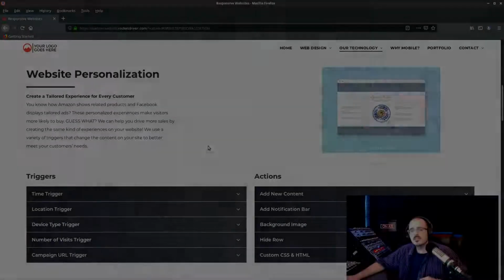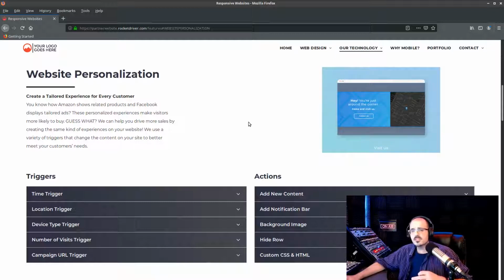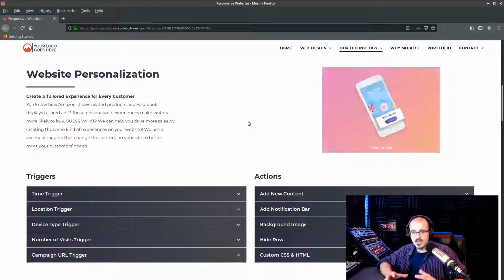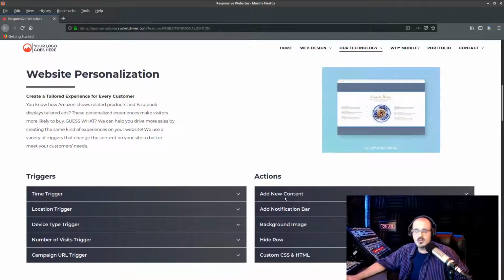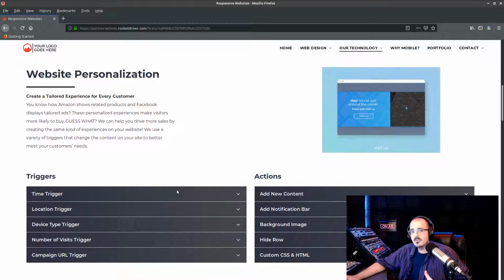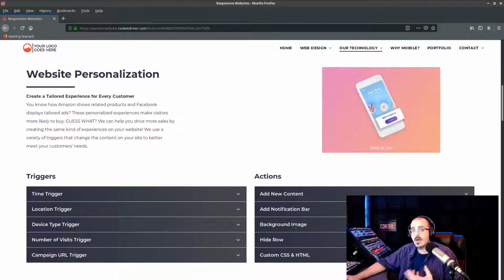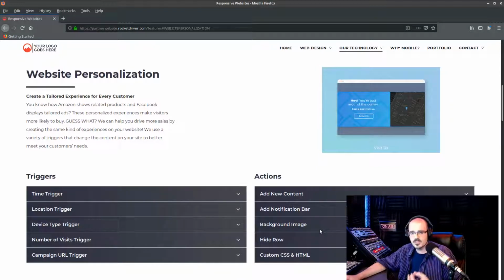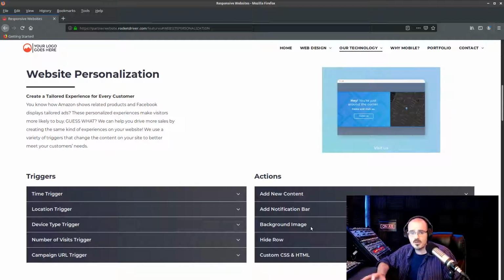Website Personalization Technology - State of the Art!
Website personalization is no longer a pipe dream confined to web developer conferences and forums, it is mainstream and getting better every day.

What is website personalization? In short - the ability for websites to have intelligence and to act upon it to serve visitors different information based upon it.

In this video, Jake discusses website personalization, what it is, and how it's having a significant impact when it comes to increased conversation, data capture, sales, and more.

To learn more about the website personalization offered by Rocket Driver as a part of our exclusive development process, please visit us

Interested in starting your own business? We Can Help.

Register now and learn how we are the most innovative and unique white label partner in the world.